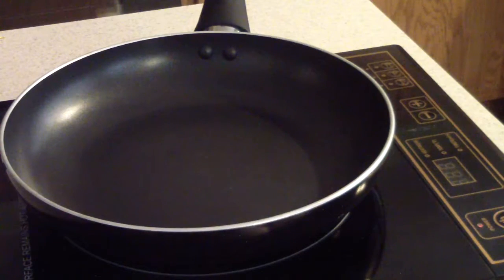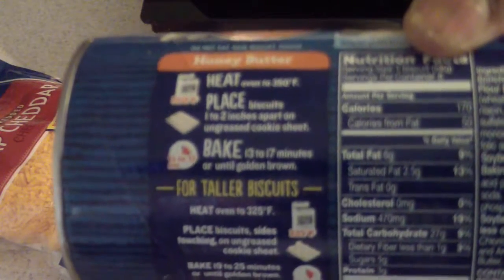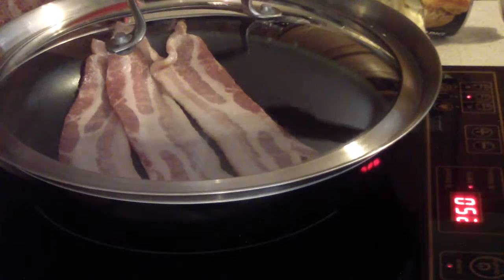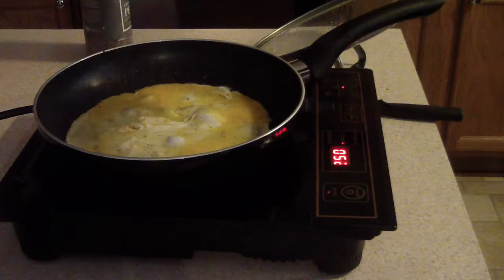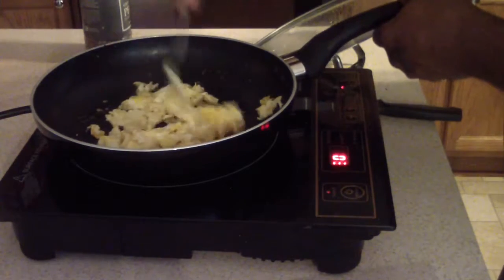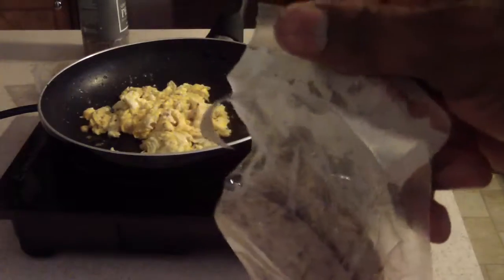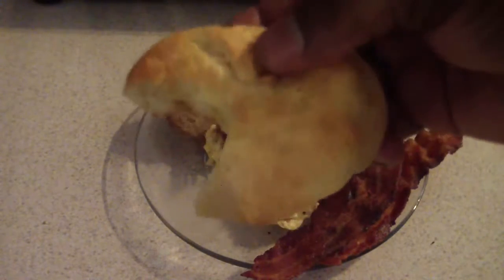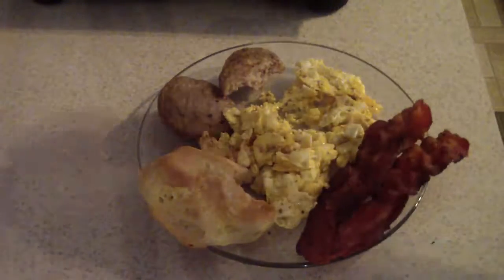How To Cook Pillsbury Grands Honey Butter Biscuits Jimmy Dean Pork Sausage Patties Breakfast